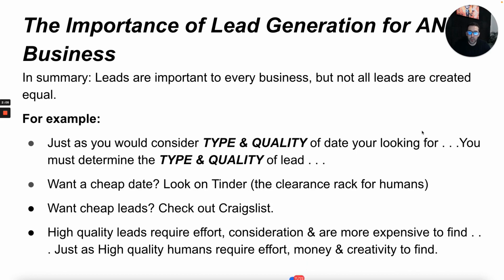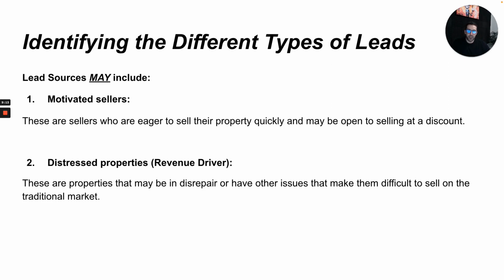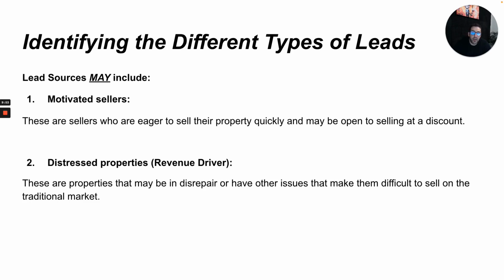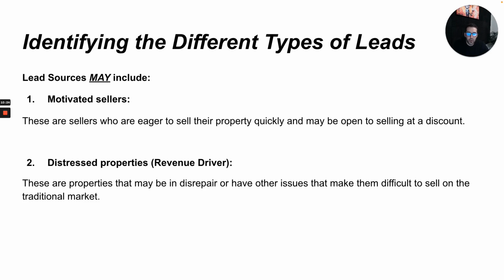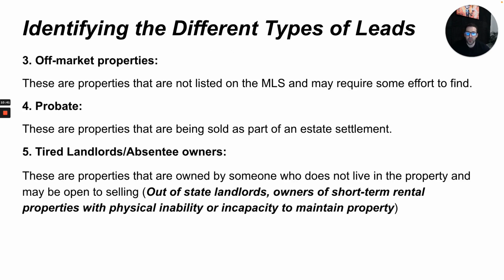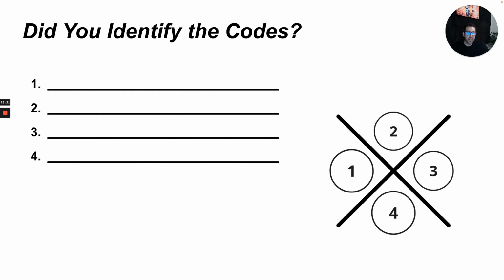Proven Strategies for Finding Quality Leads in Real Estate Investing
Description: In this video, we'll be sharing 5 powerful strategies for finding high-quality leads as a real estate investor, entrepreneur or small business owner.

We understand that finding leads can be a challenge, but it's essential to the success of your business.

That's why we'll be covering tips and tricks like networking, social media, direct mail, and more.

Our expert instructors will show you how to build a robust lead generation system that will bring you consistent results and help you close more deals.

Don't let a lack of leads hold you back from achieving your financial goals.